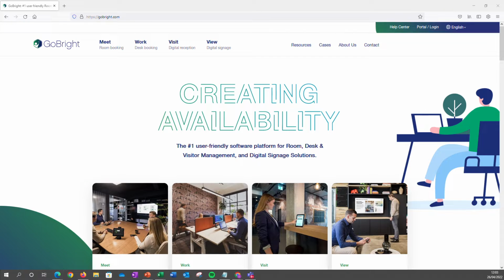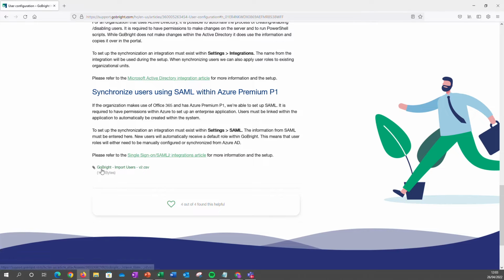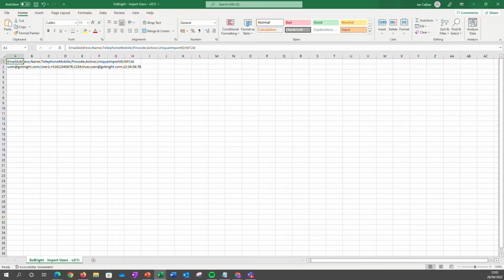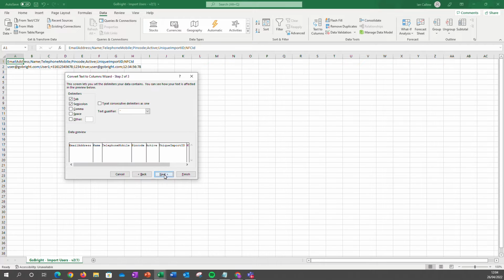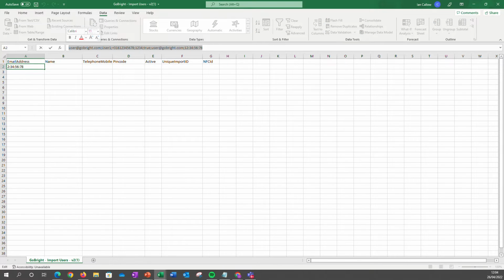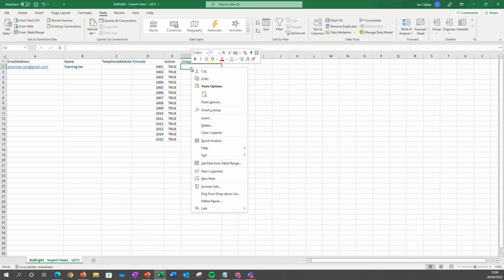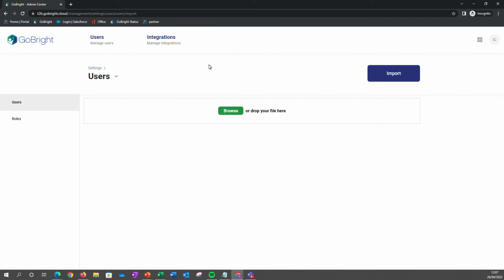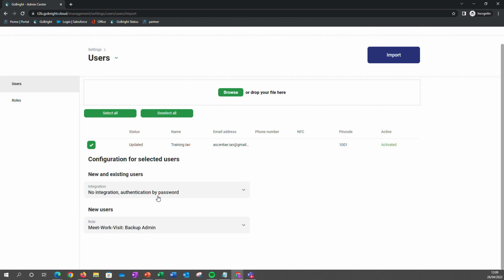Admin - Adding users using the csv file format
How to add users to the GoBright portal using the csv file format option